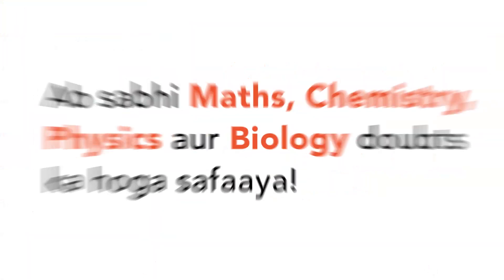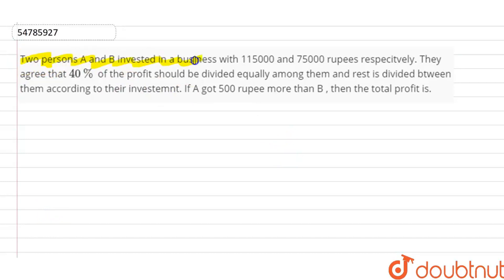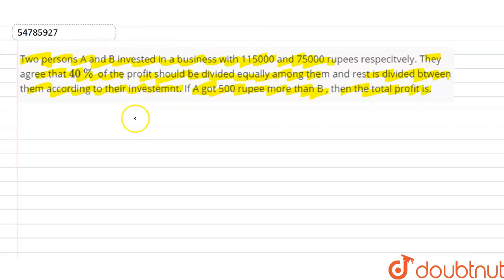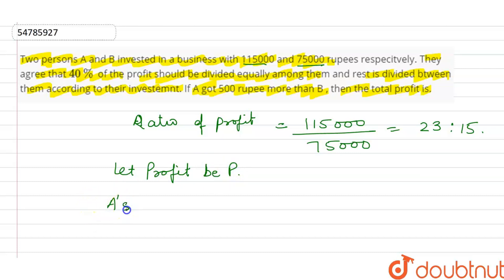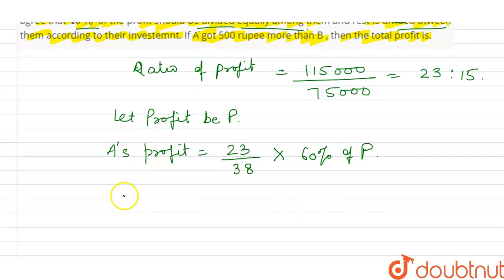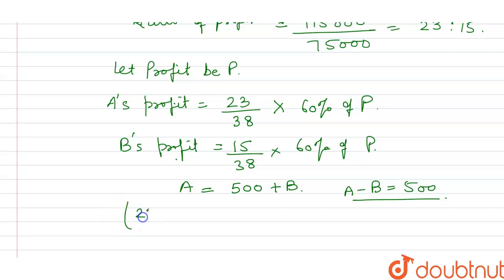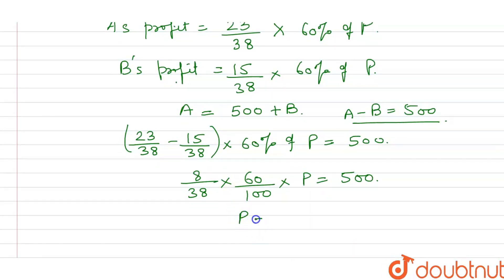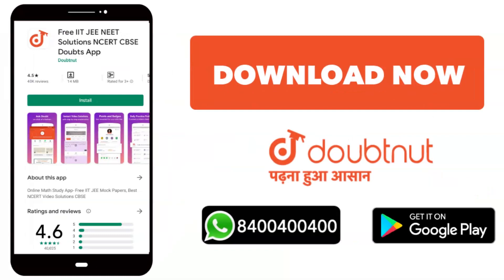Two persons A and B invested in a business with 115000 and 75000 rupees respecitvely. They agree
Two persons A and B invested in a business with 115000 and 75000 rupees respecitvely. They agree that `40%` of the profit should be divided equally among them and rest is divided btween them according to their investemnt. If A got 500 rupee more than B , then the total profit is.